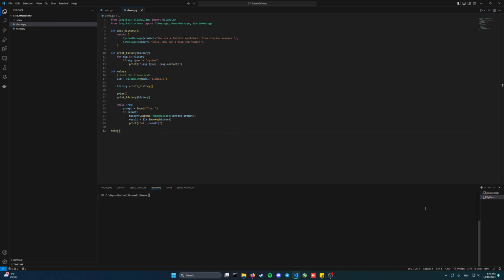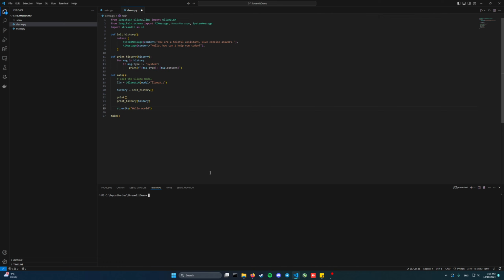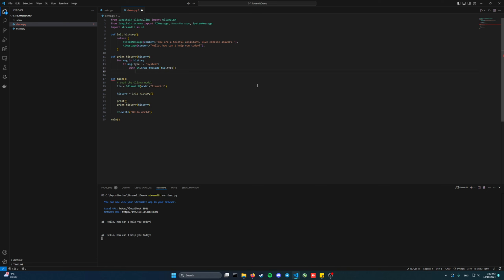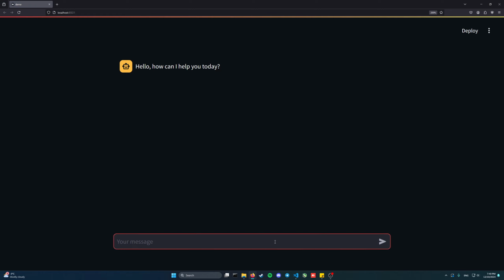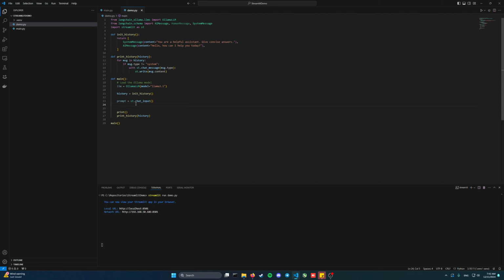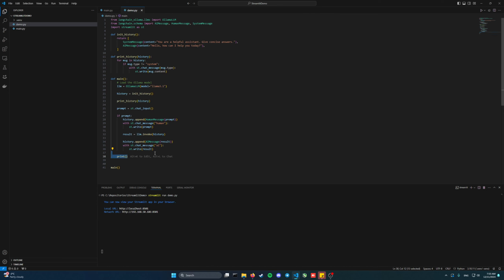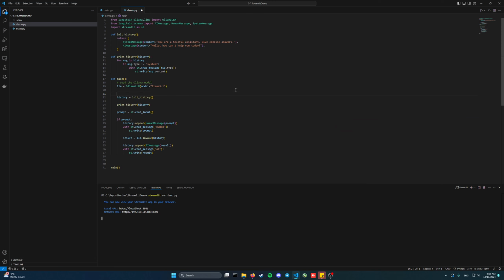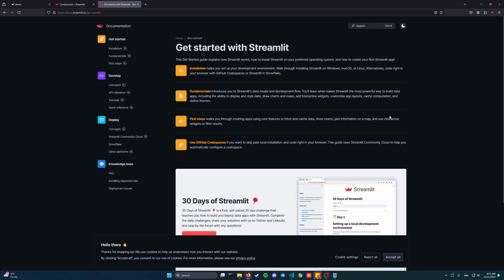TRANSFORM Your Python Apps Using This Library!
In today's video you are going to learn how to transform your Python apps. Go from console apps to beautiful web apps in minutes using Streamlit. This library will give your old apps an instant facelift.